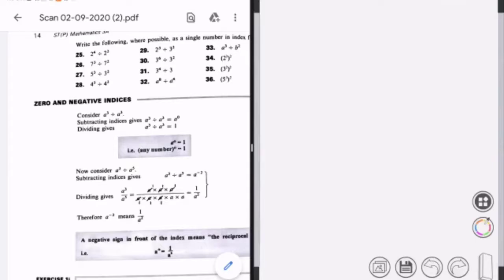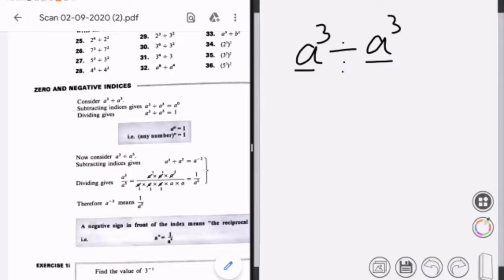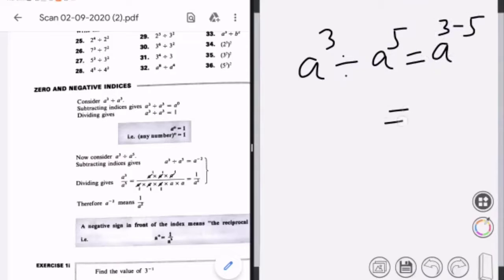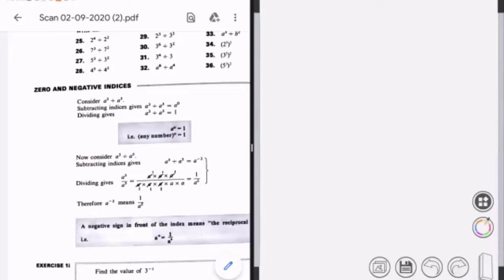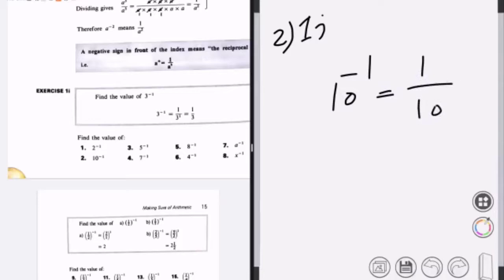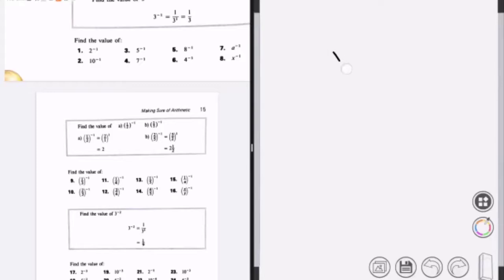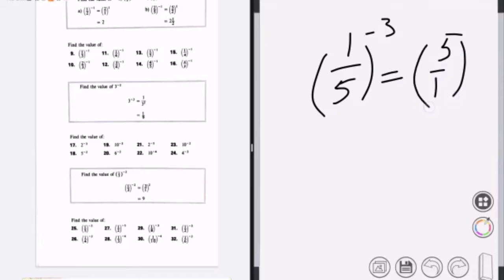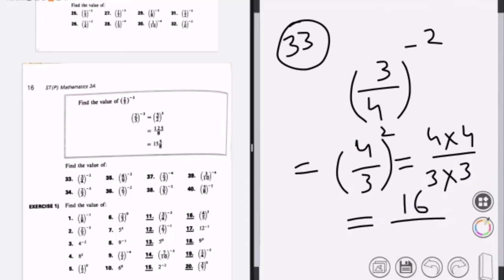Grade 7 Mathematics Week 3 Lesson 2